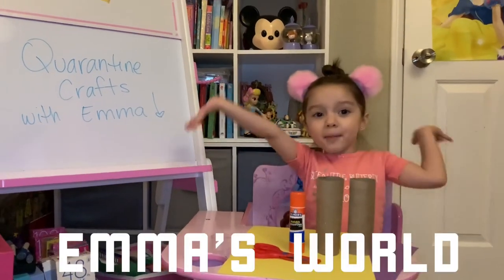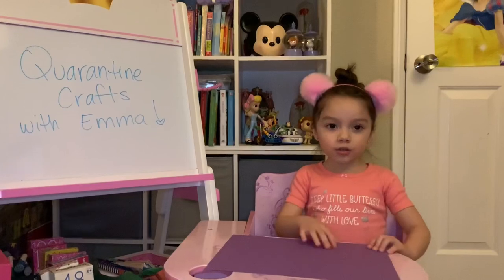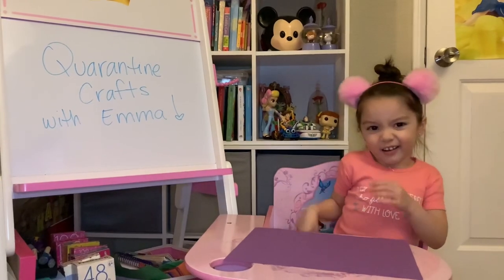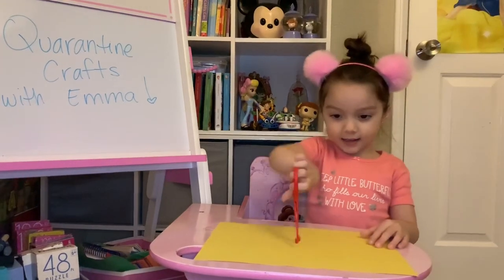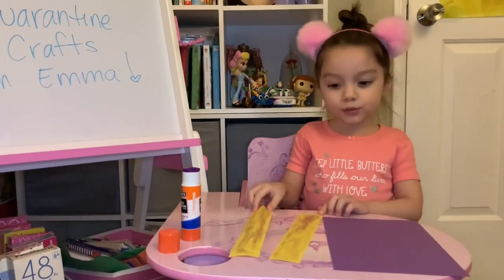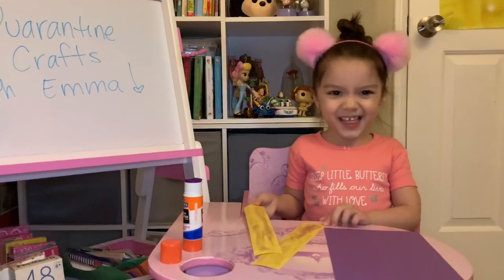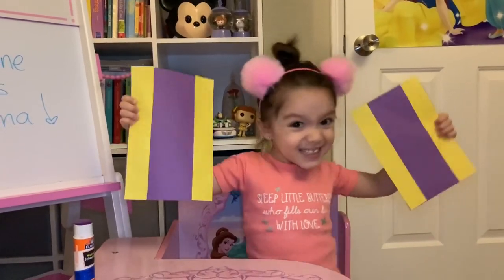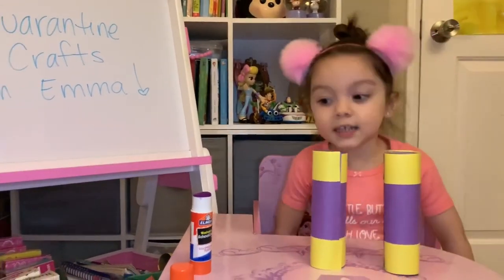Quarantine Crafts with Emma | Paper binoculars | DIY for kids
Hi guys welcome back in today’s video I am going to show you how I made my paper binoculars! Well we are all stuck inside let’s make the most of it and try to have some fun today I do arts and crafts follow along and make your own binoculars with me! Stay home and stay safe!

XOXO